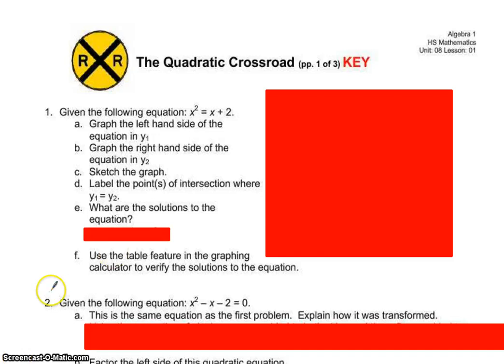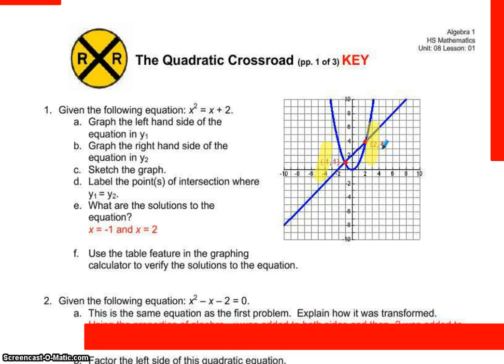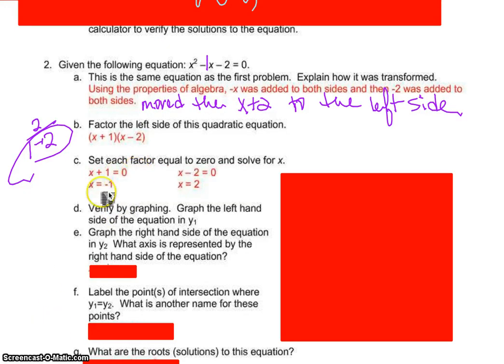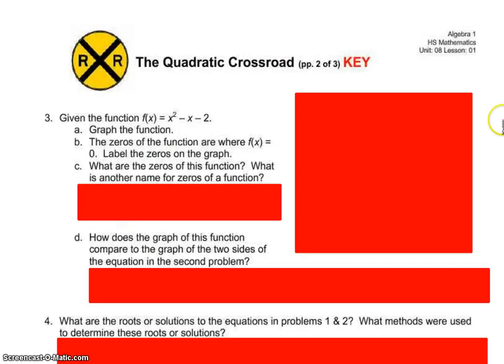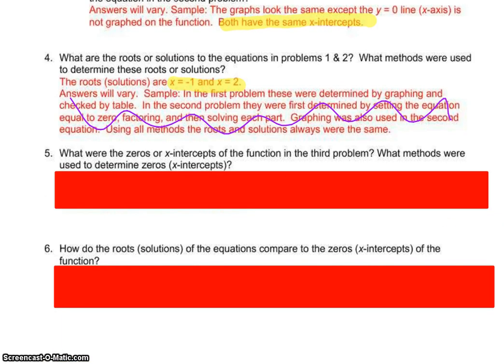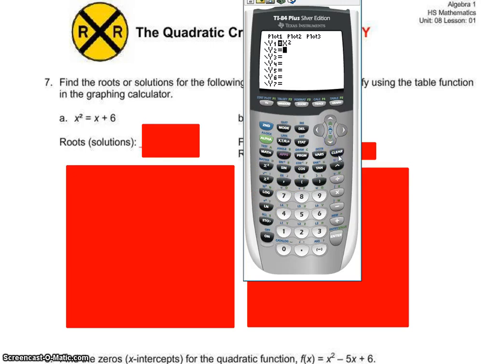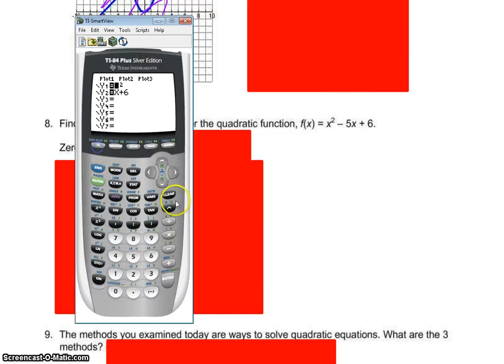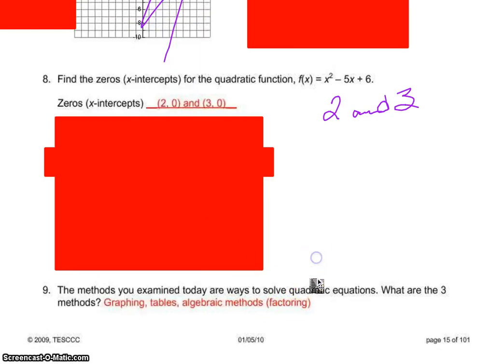A1 Quadratic Crossroads